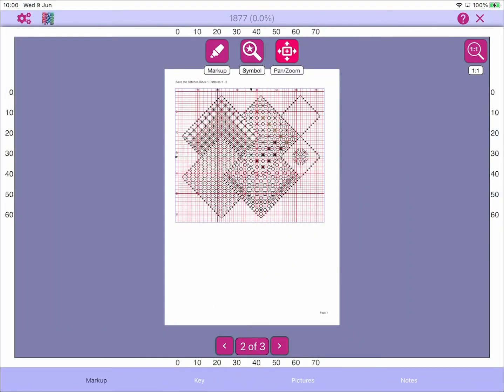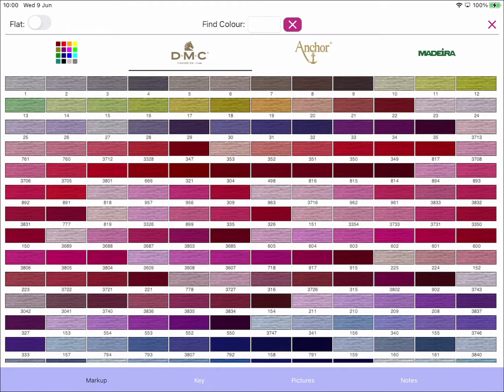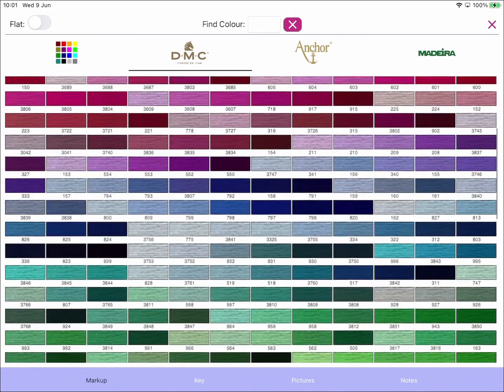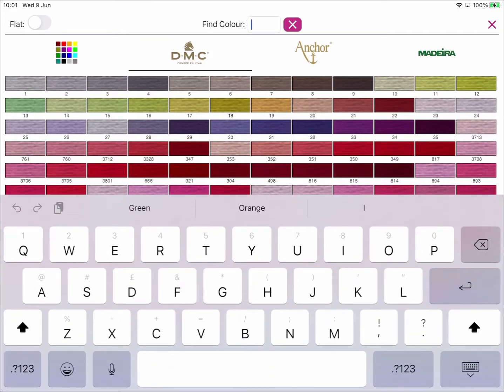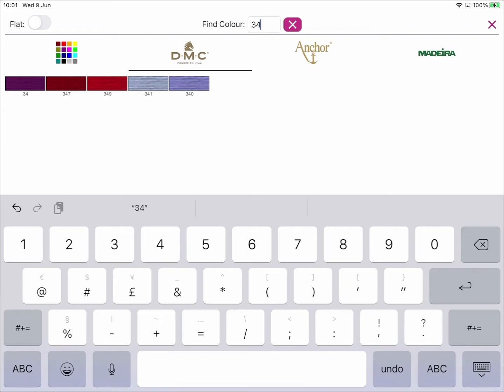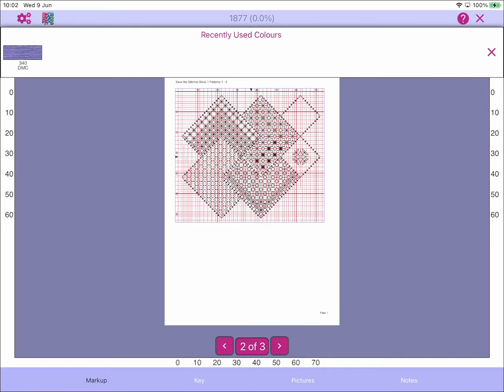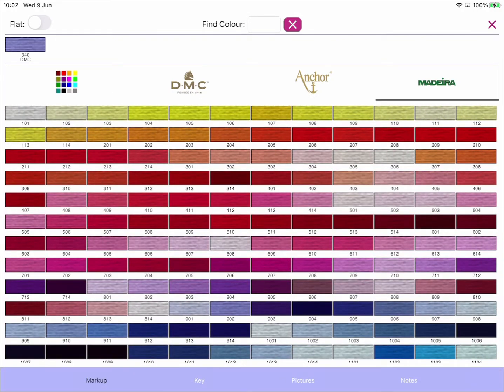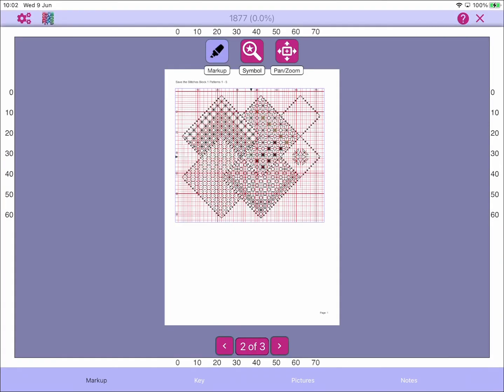How To Use The Built-In Shade Cards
Describes how to view, search and select colours from the built-in shade cards